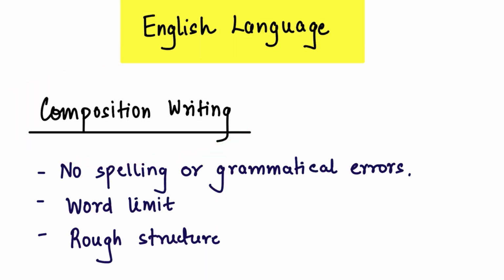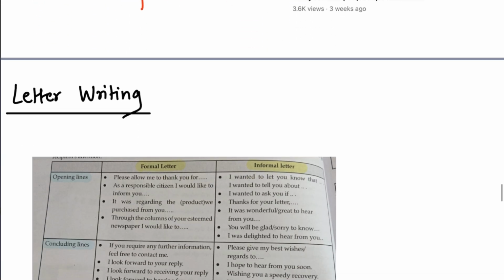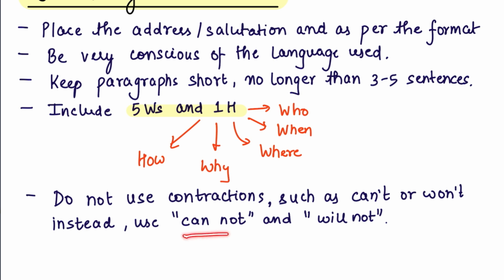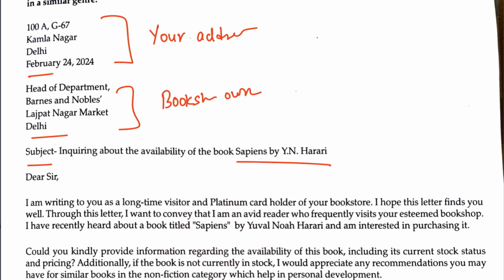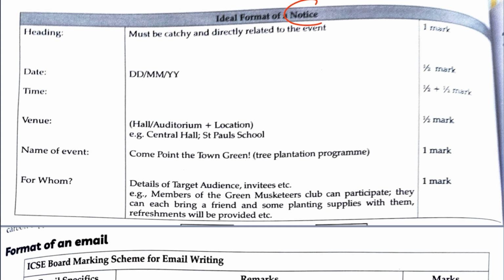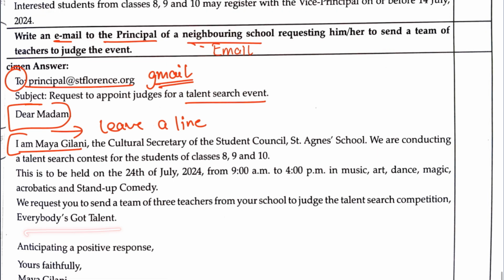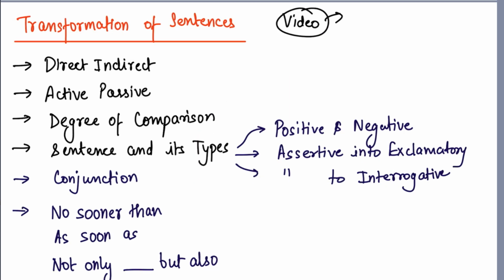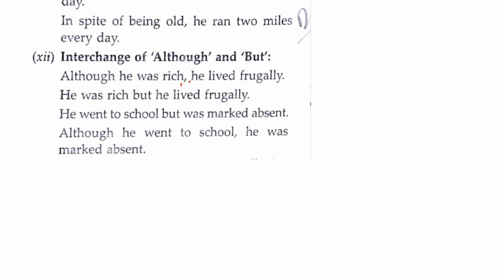Watch out this video if you want 80/80 in ￼English language exam🔥💯| ICSE 10 | Everything in one vid